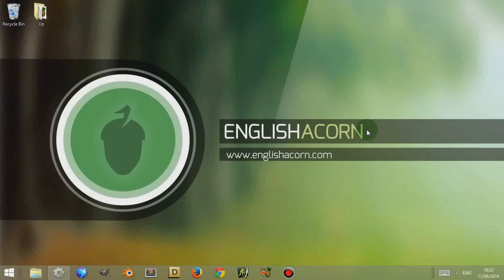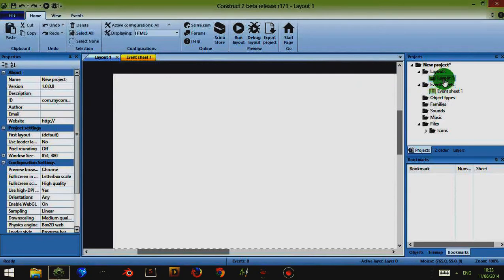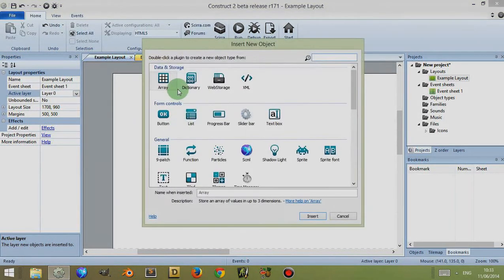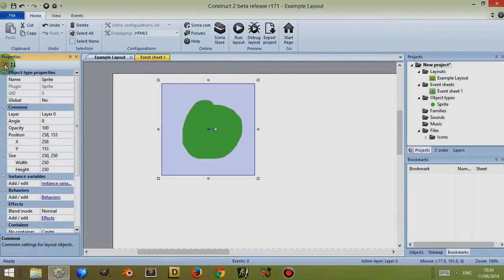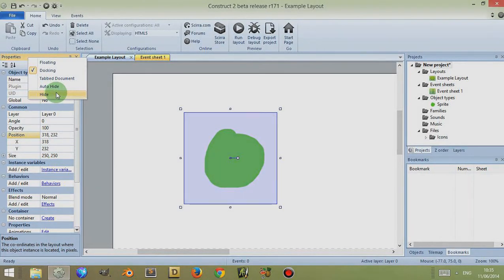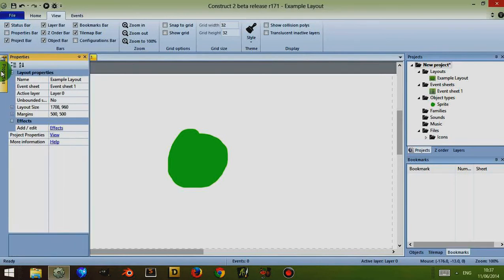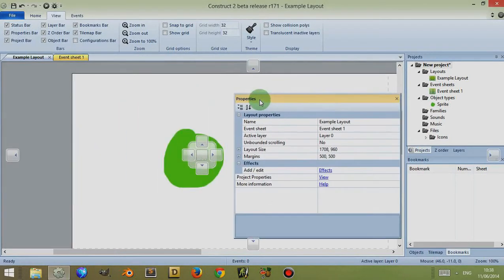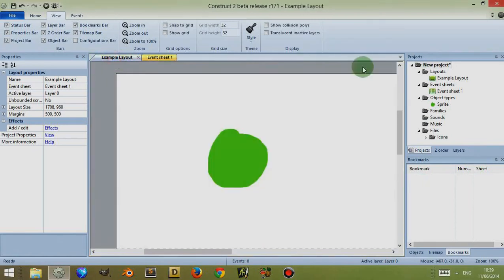Construct 2 - Property Bar Overview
This video discusses and explores the Property Bar in Construct 2. The Property Bar can be found on the front page of the Construct 2 HUB, by default it is positioned to the left of the screen.

The Construct 2 Property Bar shows all of the properties available for the selected object or element. Simple click on the desired object to display it's properties.

This video also demonstrates the ways in which the Property Bar can be relocated, hidden and positioned.